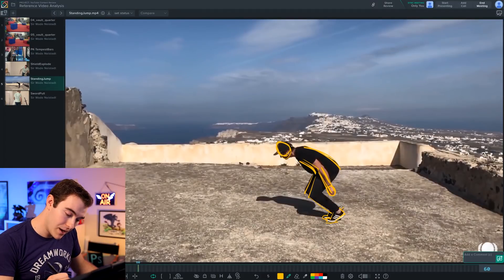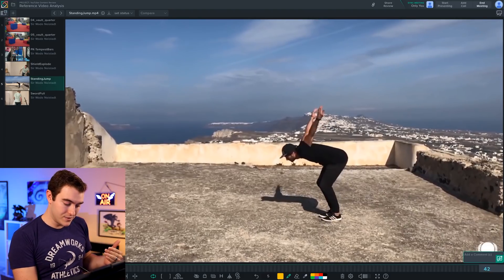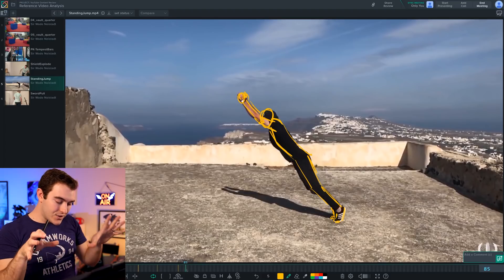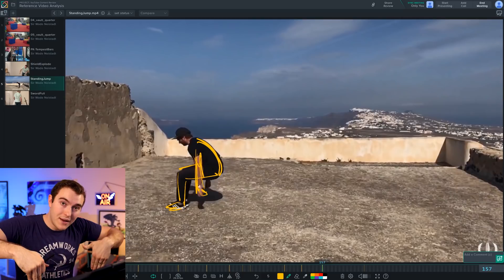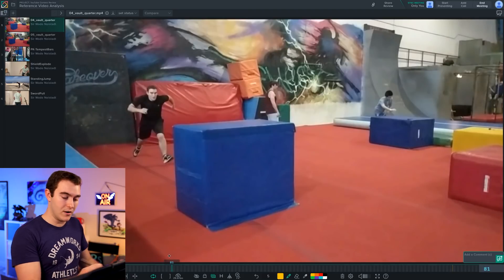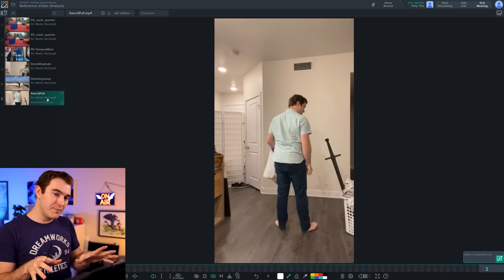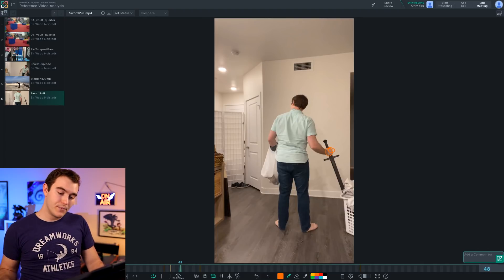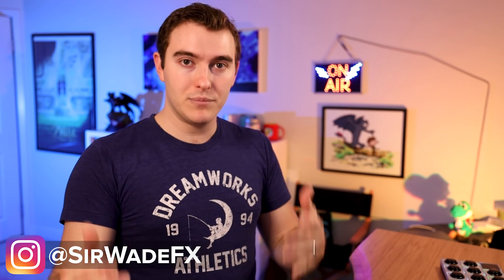Animation Blocking + Finding Key Poses w/ Reference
If you're blocking animation and need to find the best key poses or golden poses, this workflow may help you push your reference and block out your shot more efficiently!